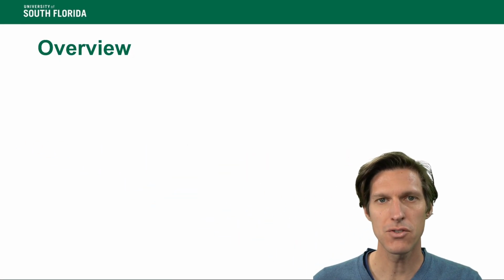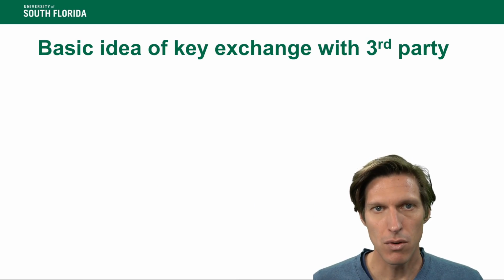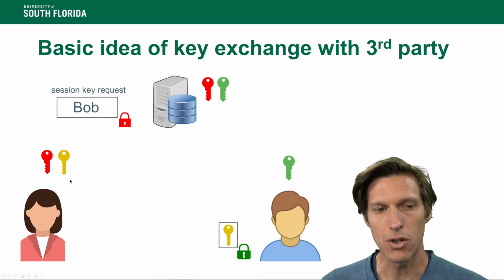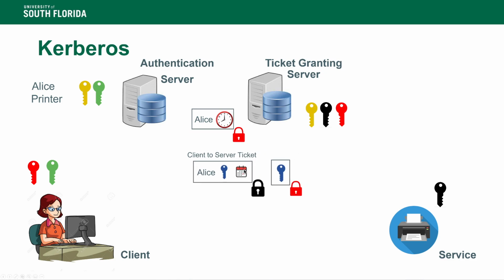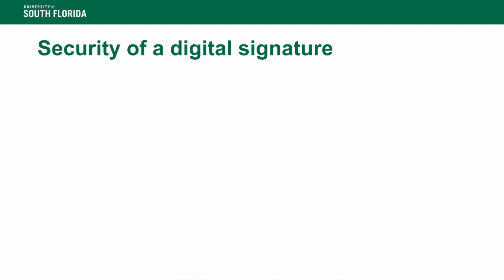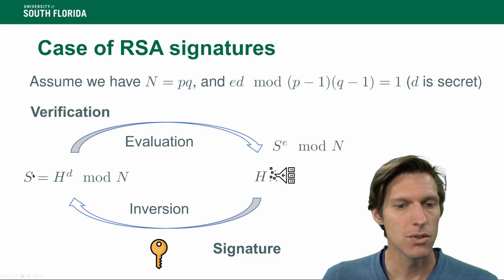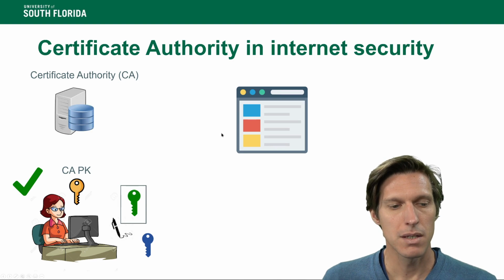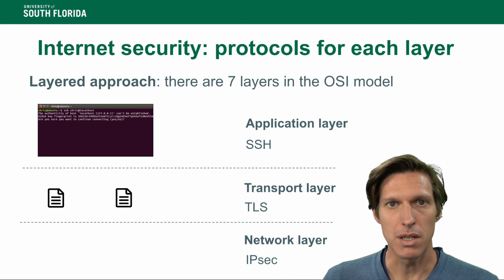Module 8: Cryptography in an Application Context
Cryptography in an Application Context